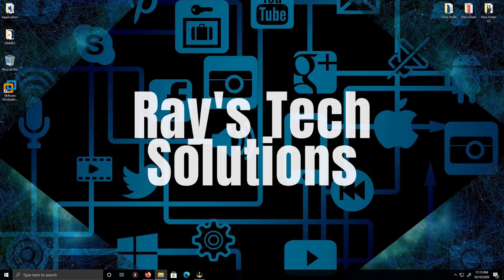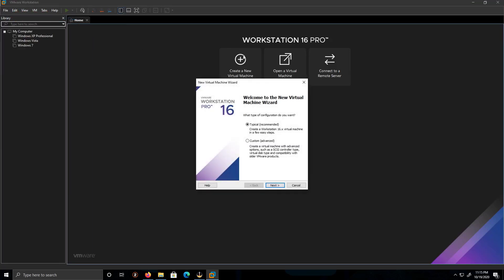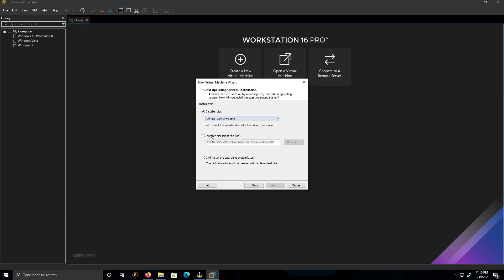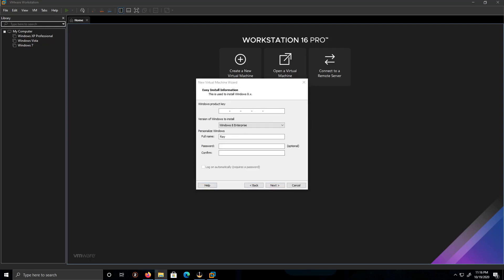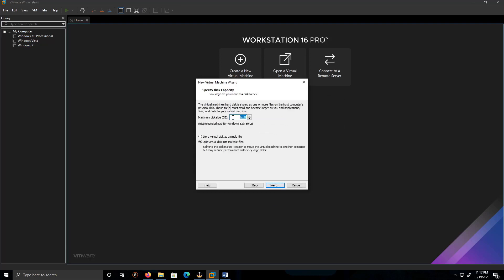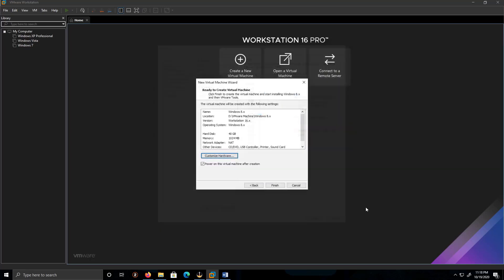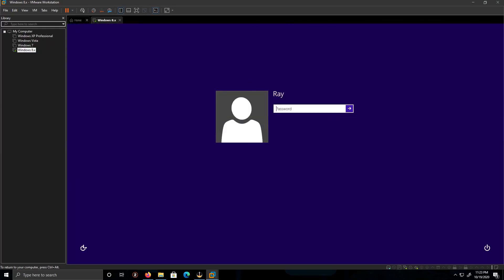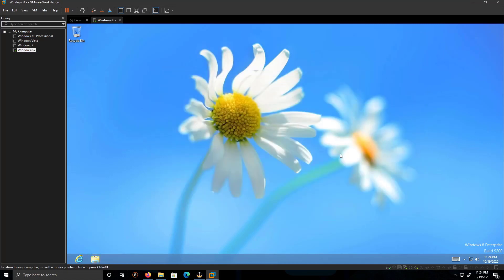How to install Windows 8 on Windows 10 | Level 1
This video is to help you install Windows 8 step by step guide on VMware Workstation 16 Pro.

The version of VMware Workstation Pro that I'm using is 16 as in this recording.

How to install Windows Vista on Windows 10 |Level 1